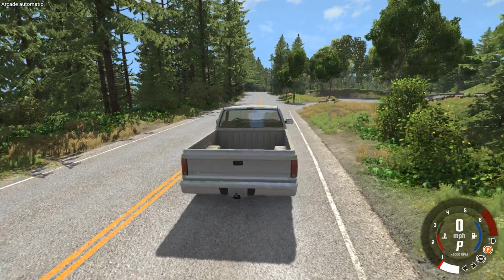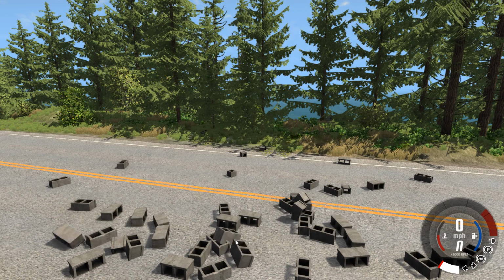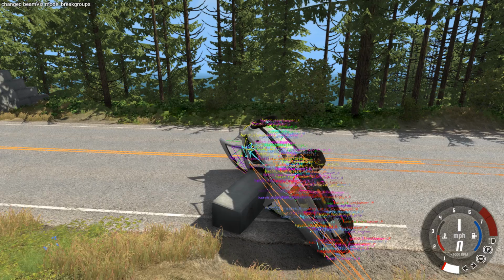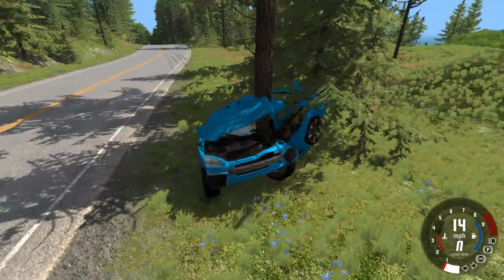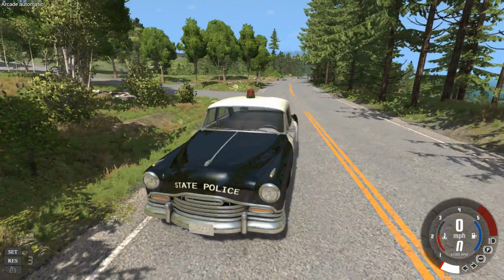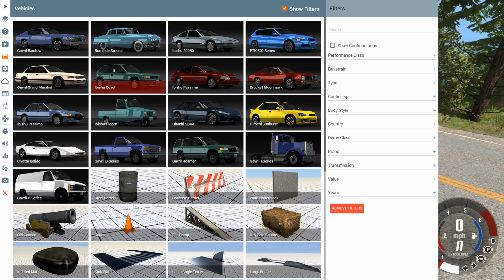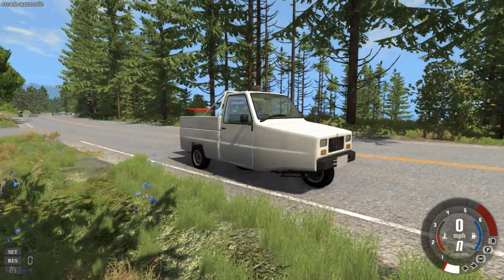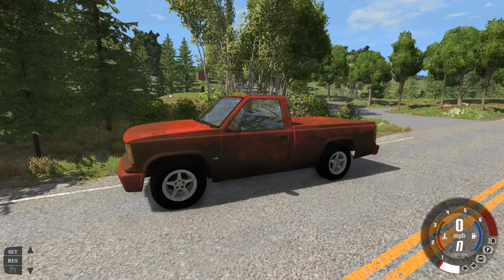BeamNG.drive - Update 0.5.2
Pulling cars around is cool